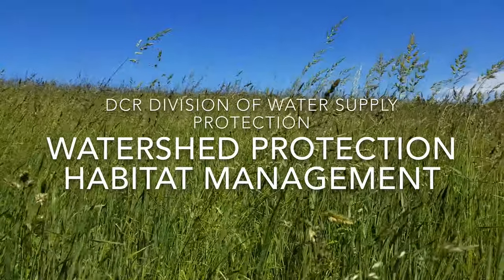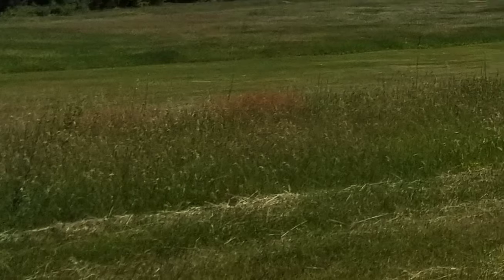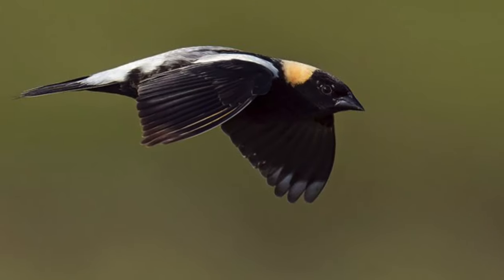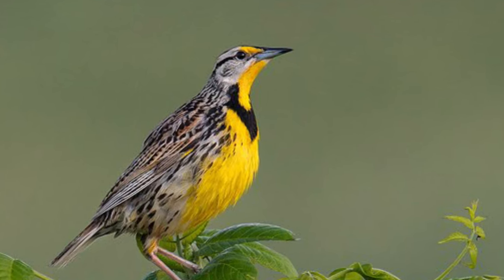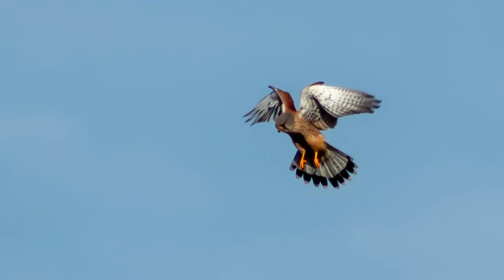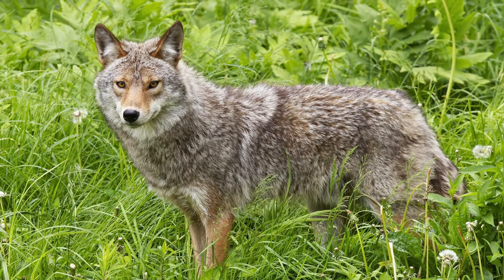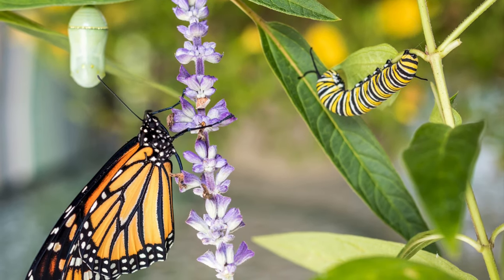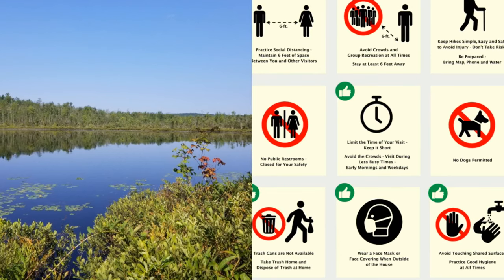Maintaining Grasslands and Pollinator Meadows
Take a look at how DCR's Division of Water Supply Protection and good habitat management practices work hand-in-hand in maintaining grassland and pollinator meadows.